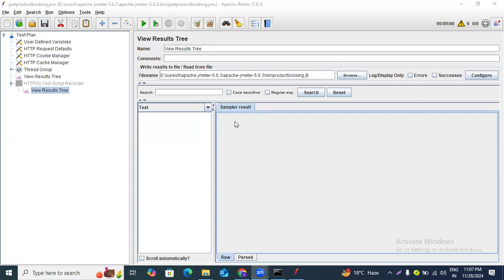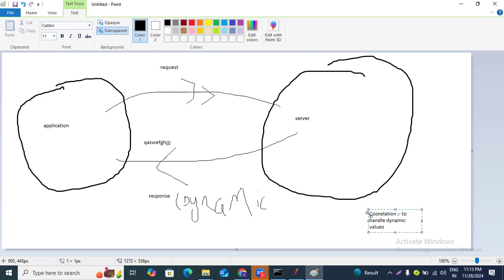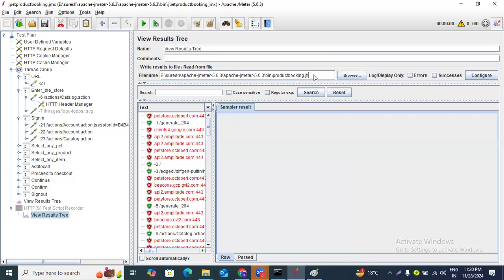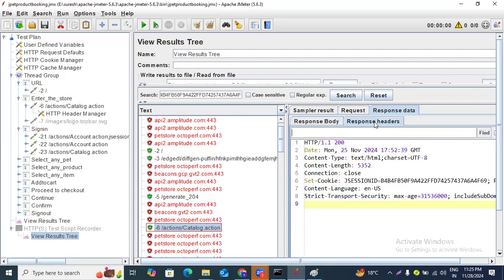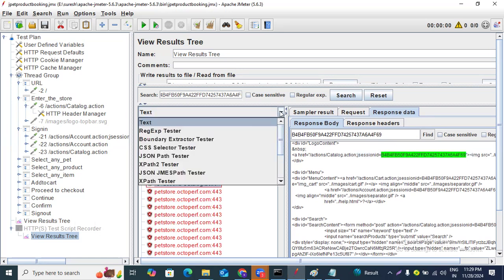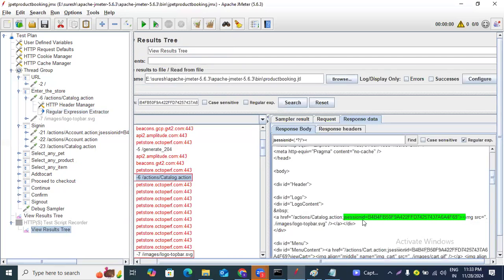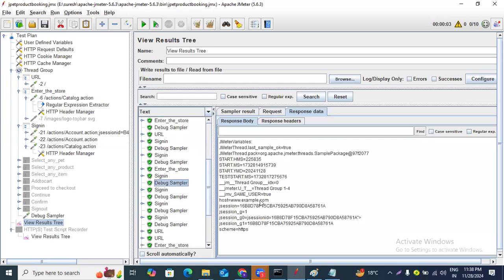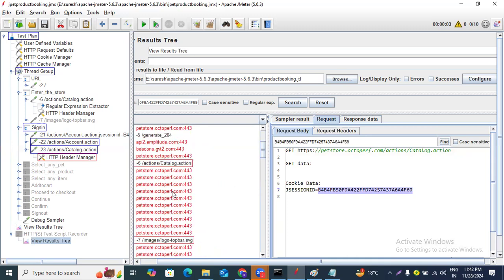Jmeter coorelation part 1